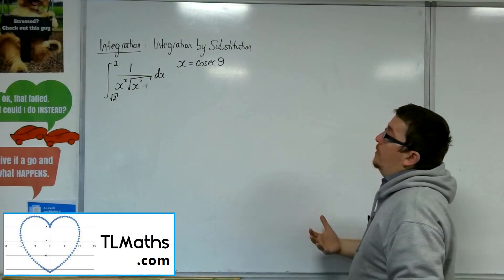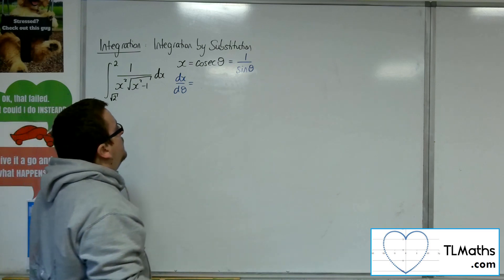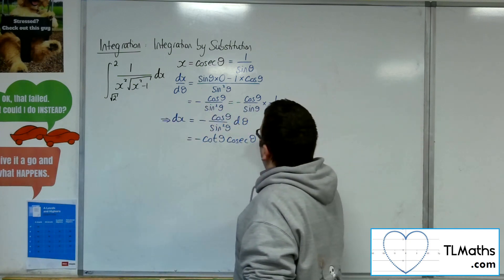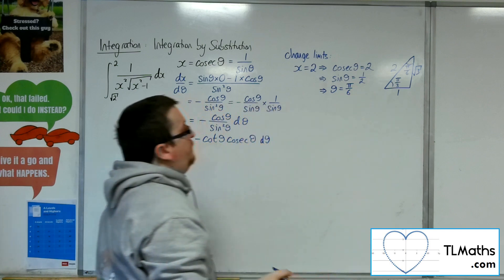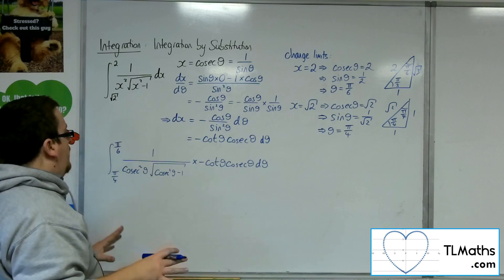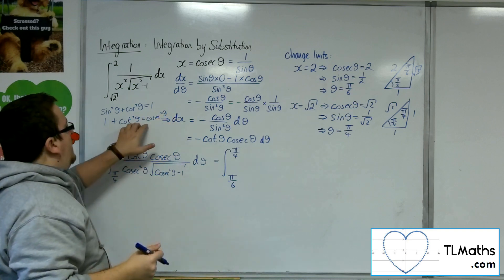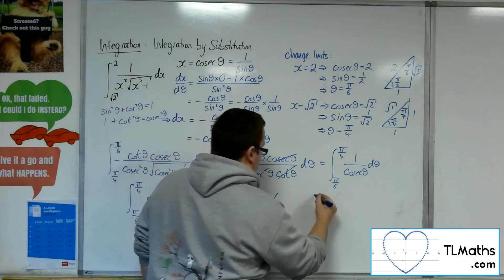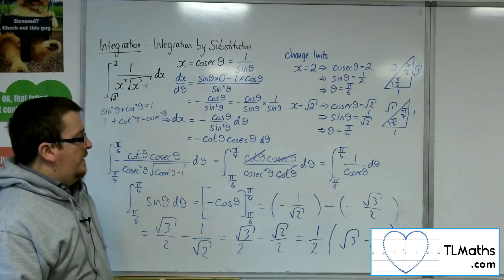A-Level Maths: H5-25 Further Integration: A Tough Integration by Substitution Problem